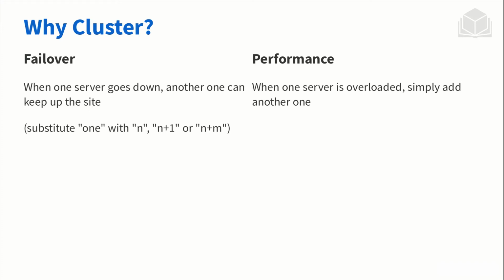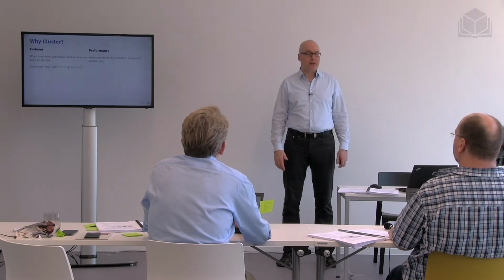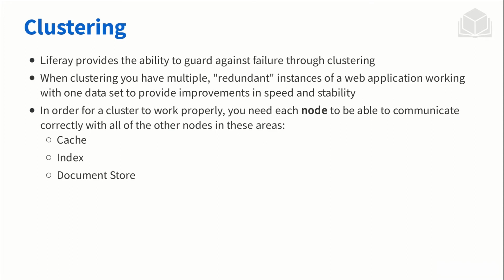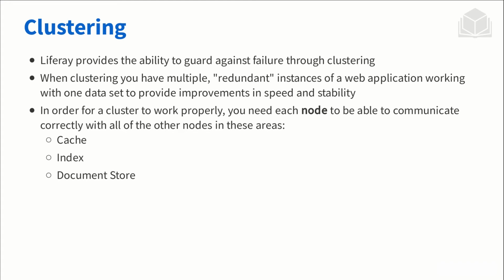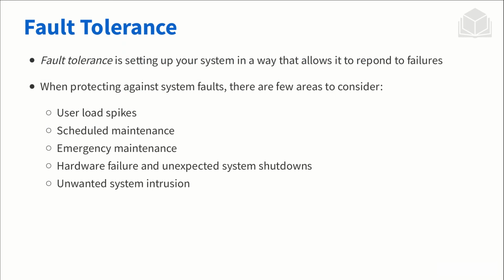Basics of Fault Tolerance 7.2 DevOps